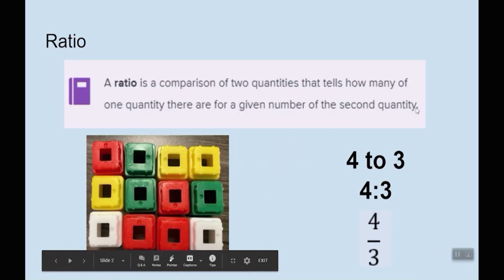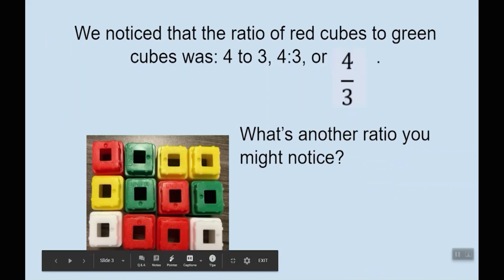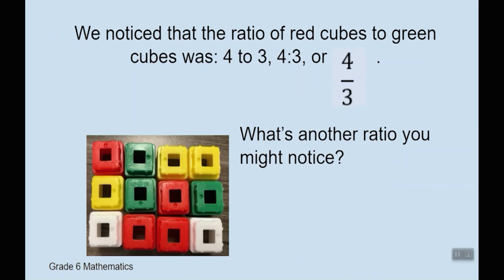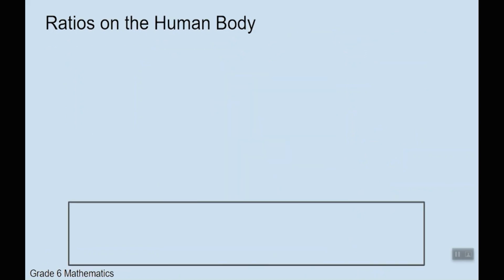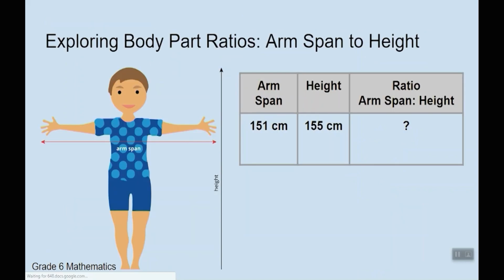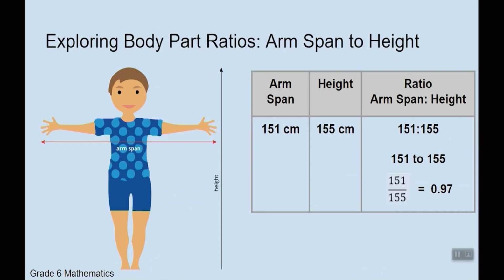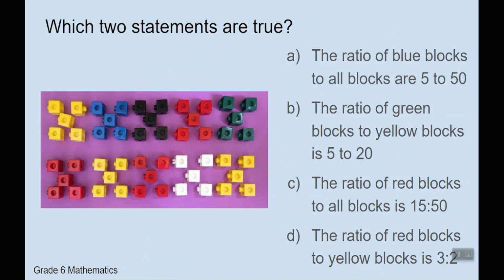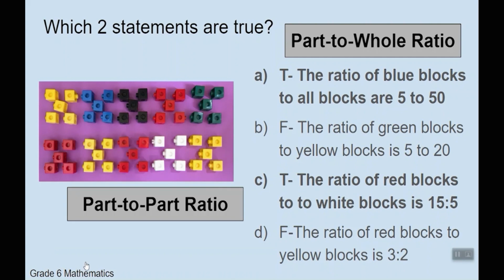Investigating Ratios - Math, Grade 6, Unit 7, Video 1